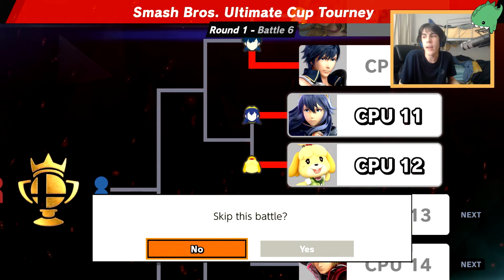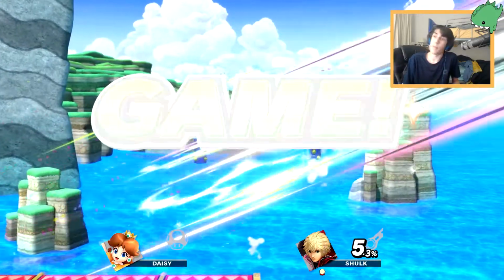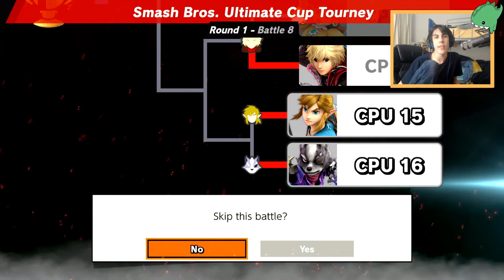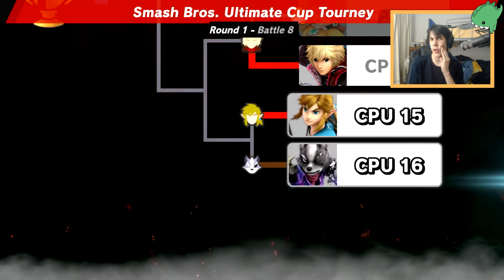WHO WILL GET THE IRON THRONE - Proved in Smash Bros!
This is a WAY different video from the ones I normally do. I'm going to prove who will get the Iron Throne with Super Smash Bros Ultimate.